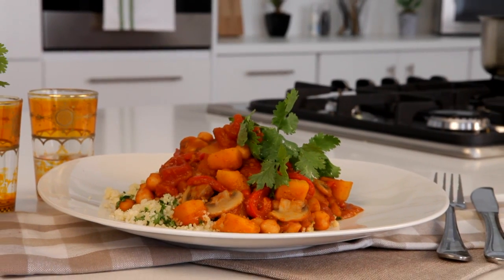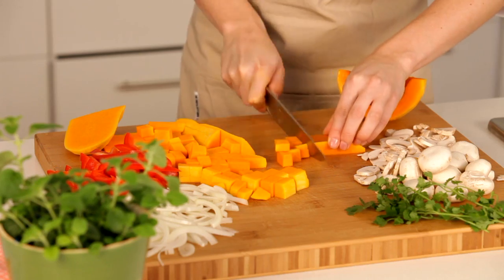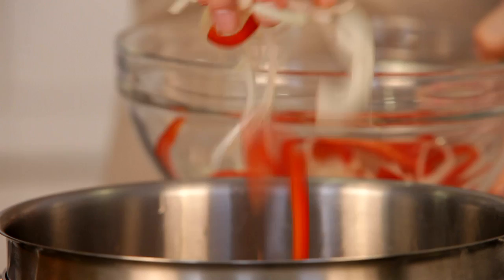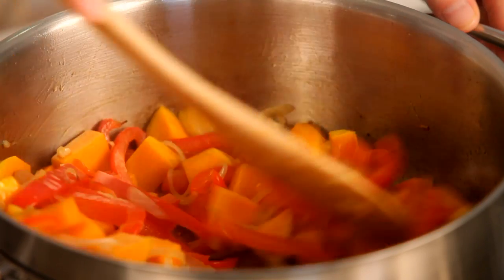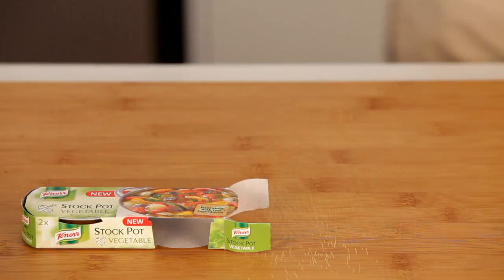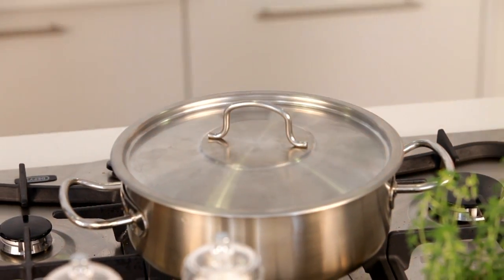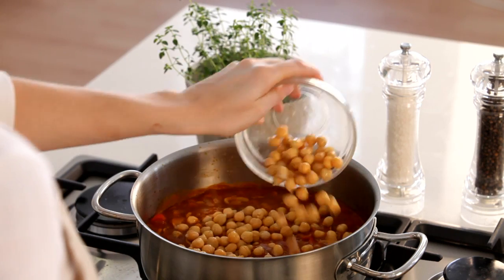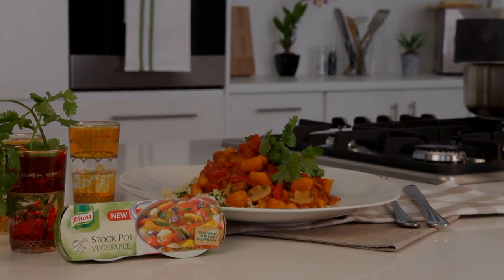Try This Tonight - Butternut and Chickpea Tagine